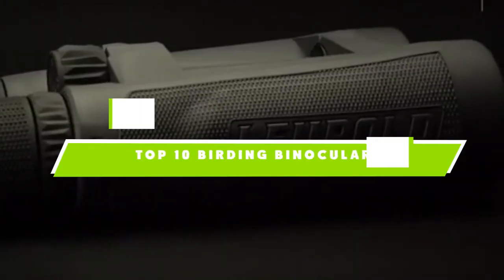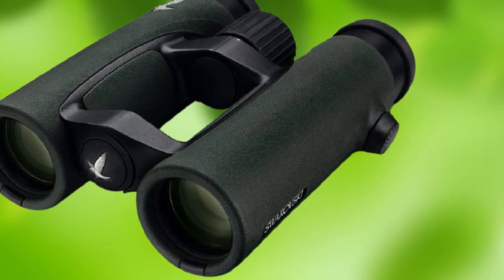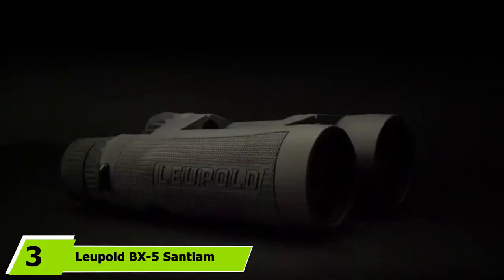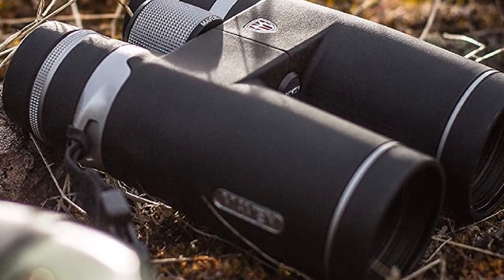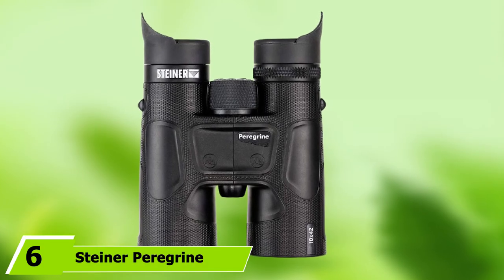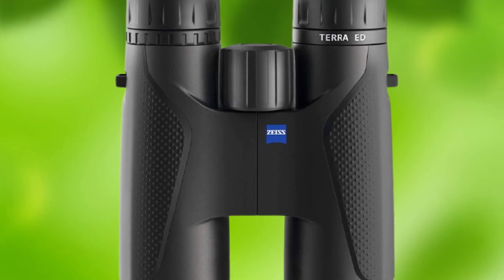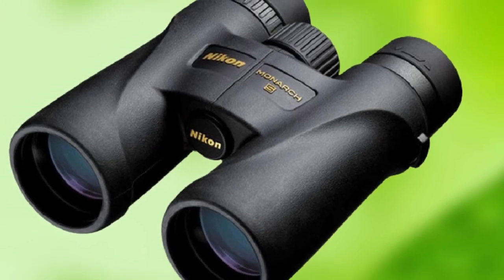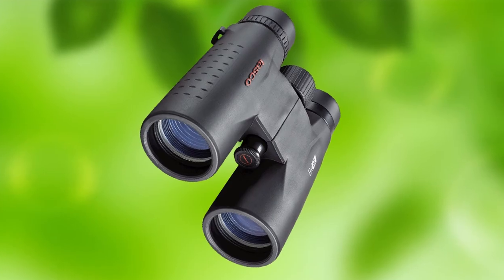Best Birding Binocular In 2024 - Top 10 New Birding Binoculars Review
Links to the best Birding Binocular we listed in today's Birding Binoculars review video:

2.  Leica Noctivid 8x42mm Binocular

3. Leupold BX-5 Santiam HD

4. Maven B1 8x42mm ED

5. Vortex Razor HD

6. Steiner Peregrine

7.  ZEISS TERRA ED 8x42mm

8. Nikon Monarch 5 8x42mm

9. Bushnell Prime 8x42mm

10. Tasco Essentials 8x42mm

What are the Best Birding Binocular in 2024?

In today's video we reviewed the top 10 best Birding Binocular on the market in 2024. We made this list based on our personal opinion and we ranked them in no particular order, after doing our research based on their prices, quality, durability, brand reputation and many more.

After watching this video you will know which are the best budget, top selling and top rated Birding Binocular on the market today.

If you choose from this list you can be sure that you buy one of the best Birding Binocular available today.

Review shoping